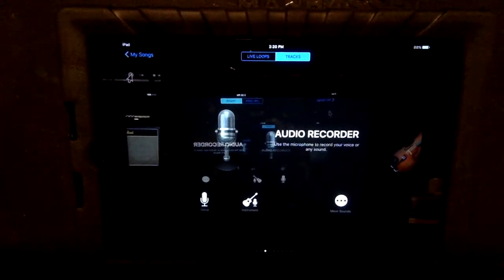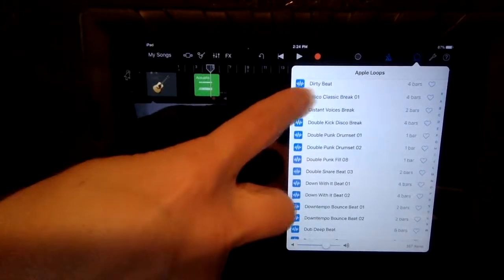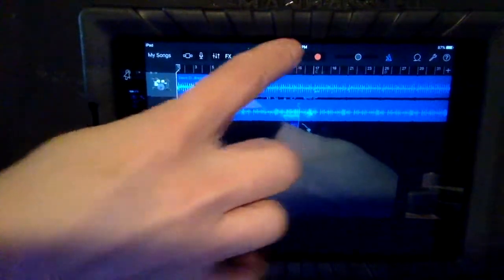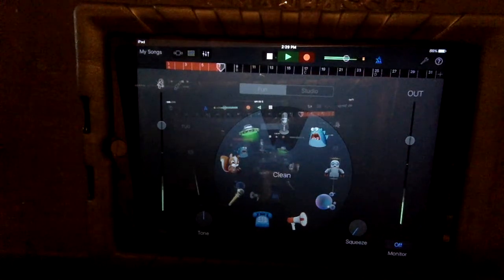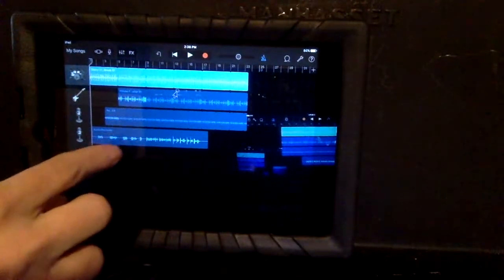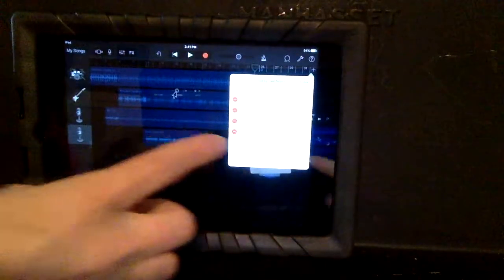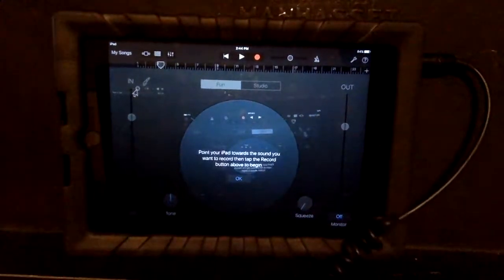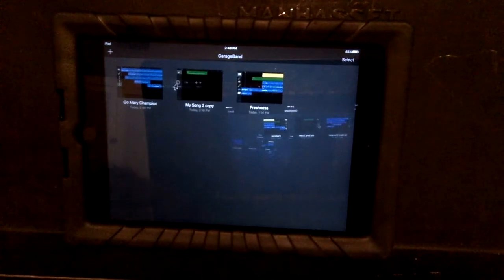How to make a simple song on GarageBand on the iPad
ELED 310 making a simple song on GarageBand on the iPad